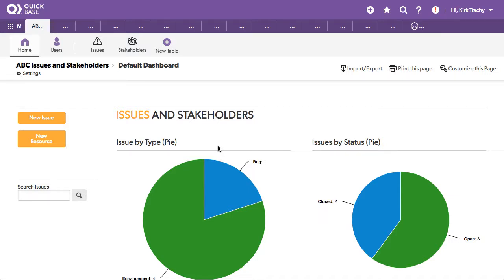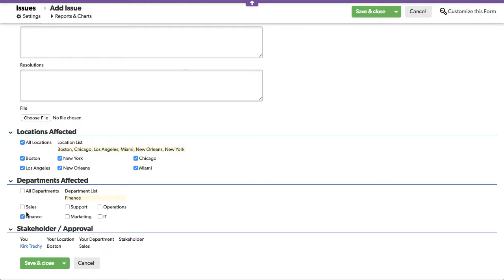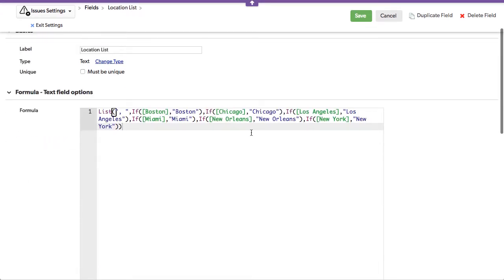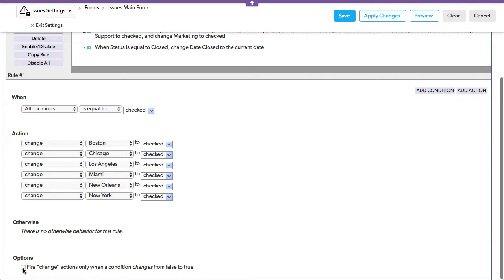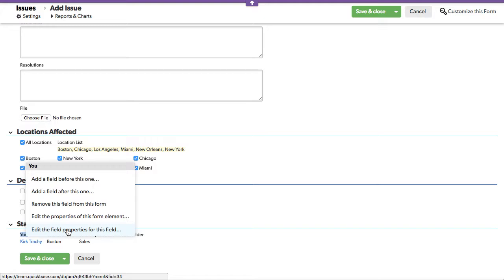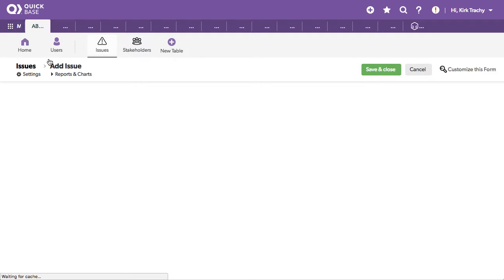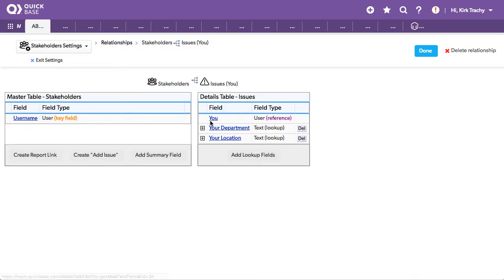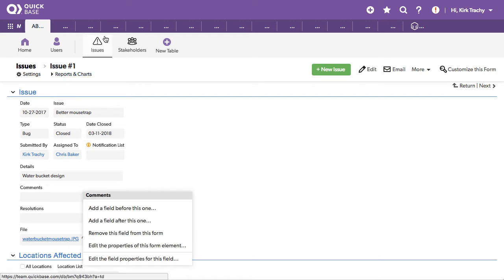QuickBase ABC Issues and Stakeholders - Details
This is the second and more detailed video of the inner workings of the QuickBase, ABC Issues and Stakeholders app.

When you have an issue, it can affect many locations and many departments.  This application gives you simple check boxes to define which location and department is affected and Quick Base emails all the affected personnel.  You can select the whole company's marketing team or maybe just all departments in the Boston office.  This has a few formulas and leverages the power of the subscription report.